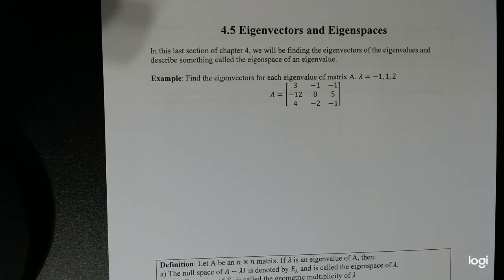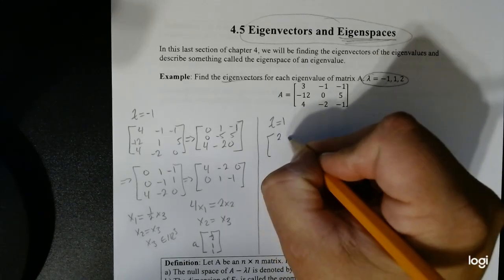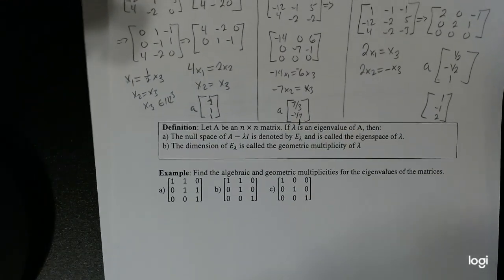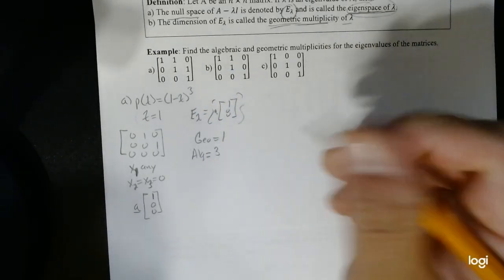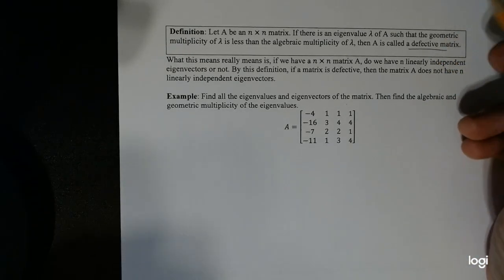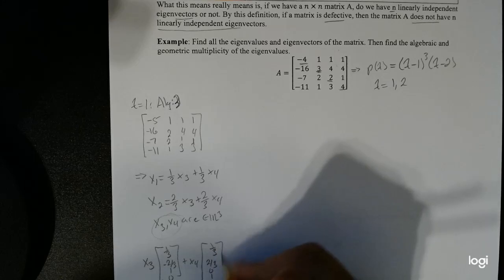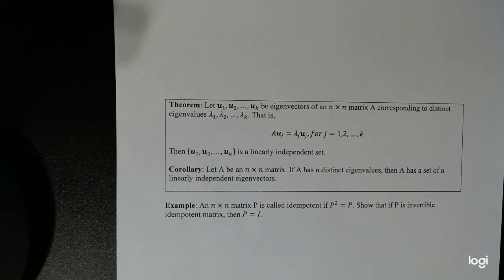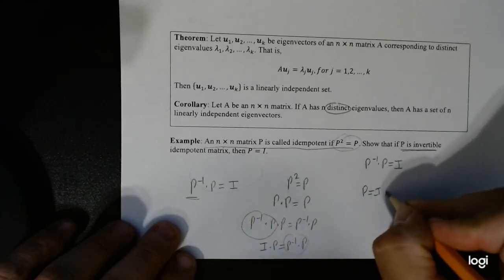Eigenvalues and Eigenspaces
In this video, we dive deep into the fascinating world of Eigenvalues and Eigenspaces — key concepts in Linear Algebra that have powerful applications in science, engineering, data analysis, and more!